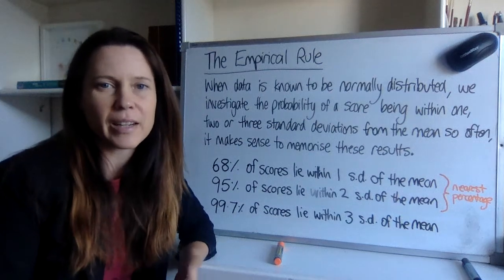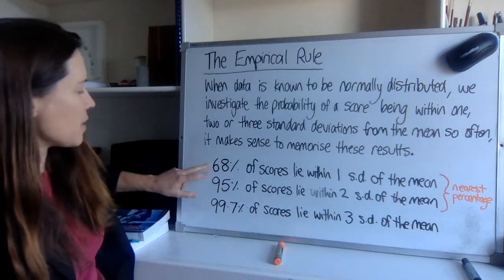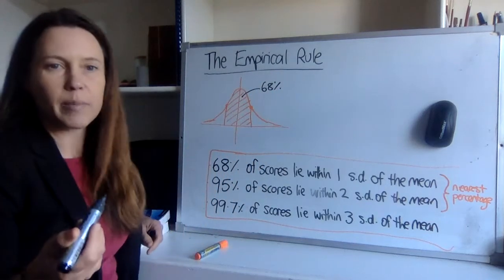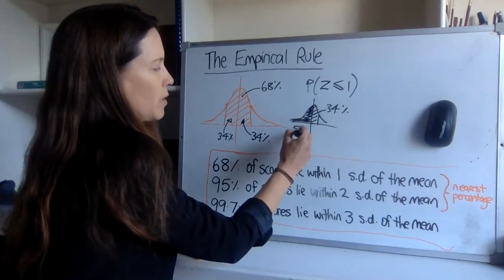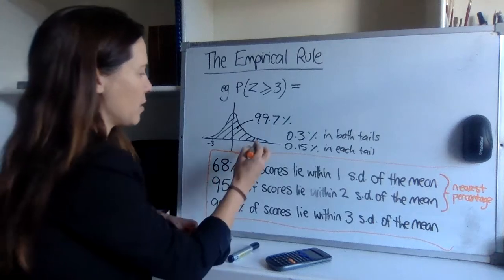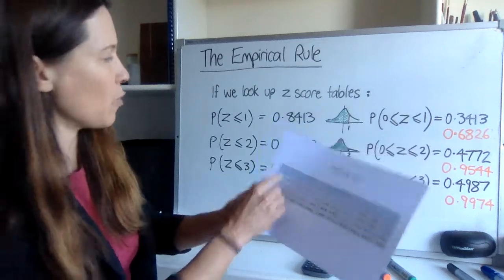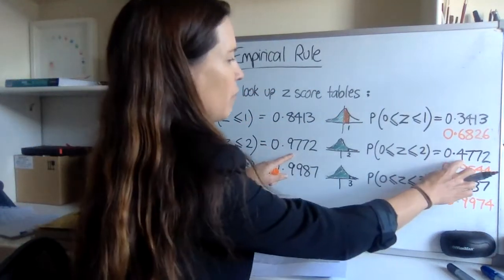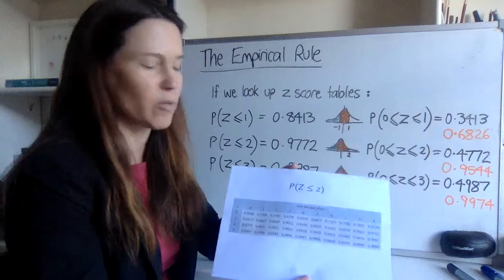The Empirical Rule